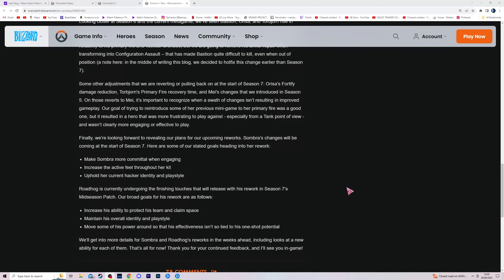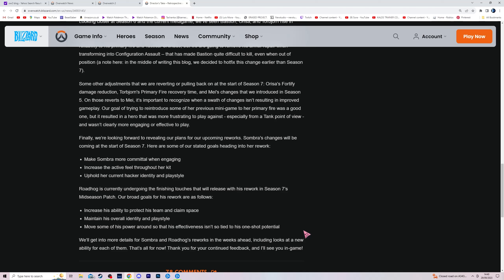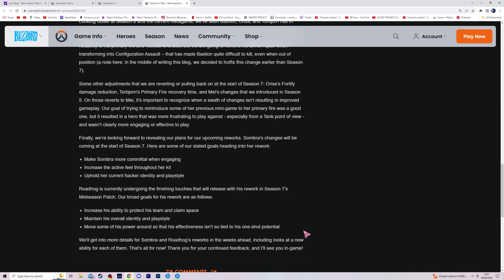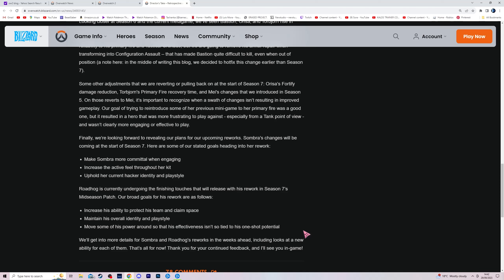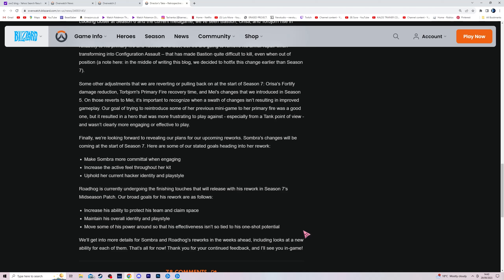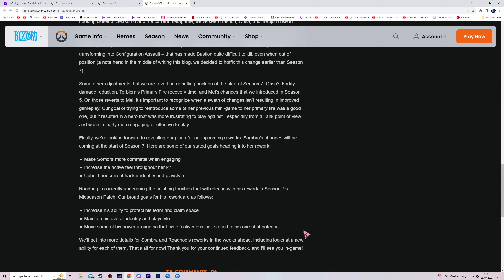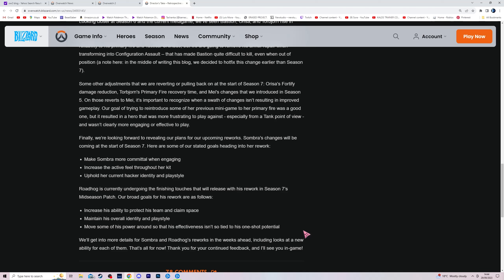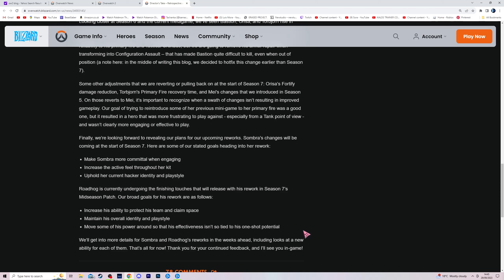Talking About Roadhog (ow2)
so i will be talking about the upcomming roadhog rewqork and what i wanna see etc and talking about why i like hog

MAKE SURE TO LIKE AND SUB PLSSSSSSSSSSSSSSSSSSSSSSSSSSSSSSSSSSSSSSSSSSSSSSSS